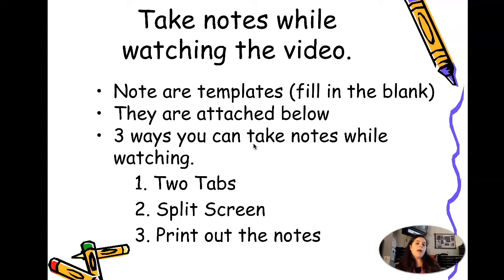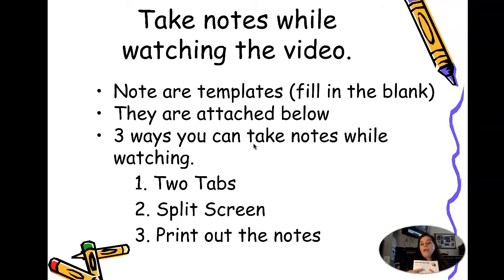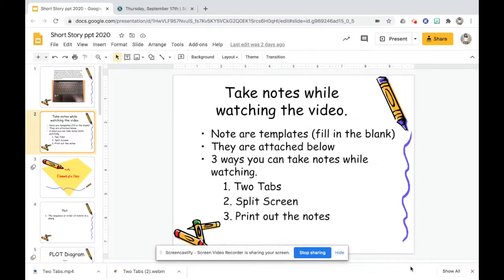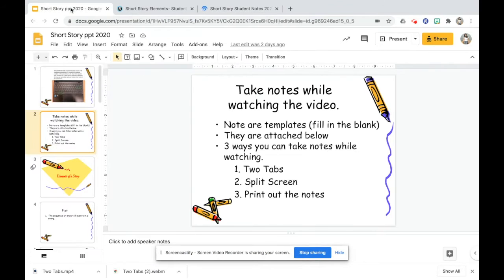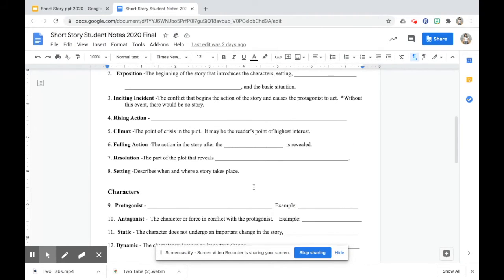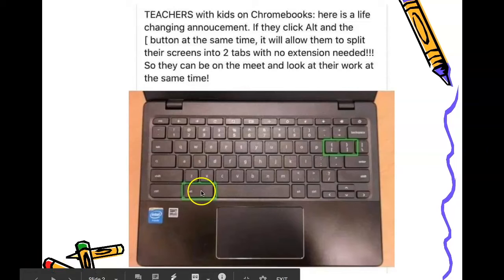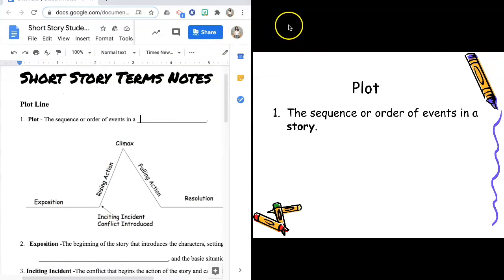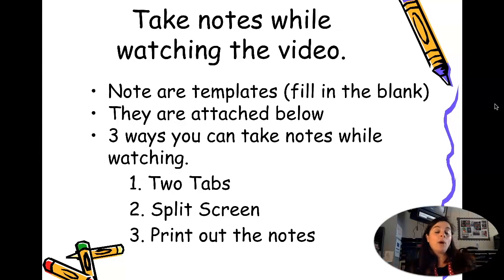How to take notes while watching a video